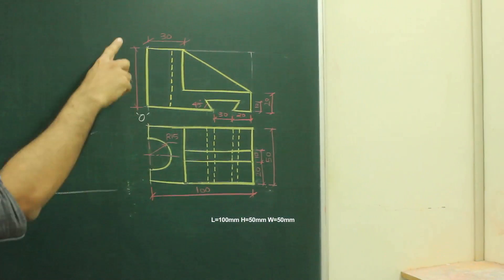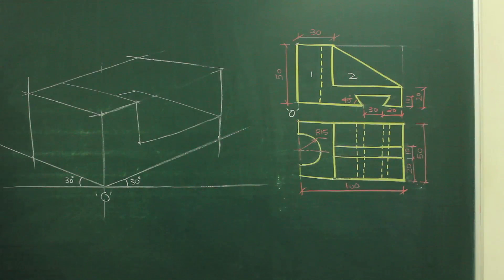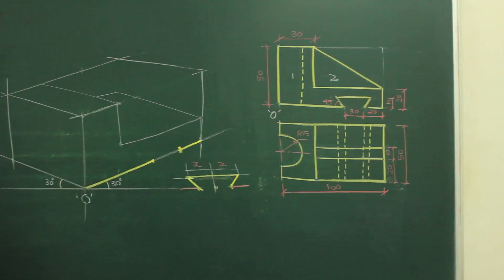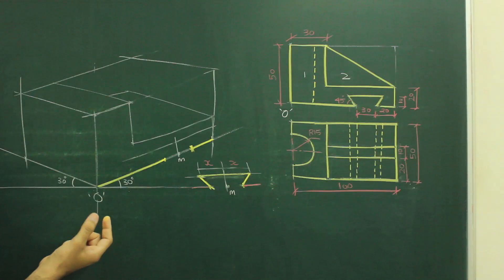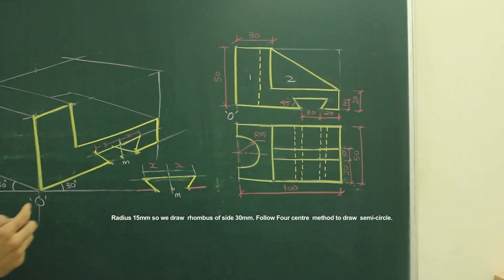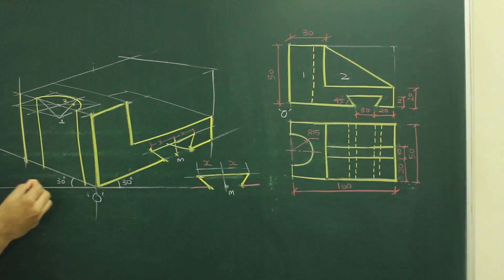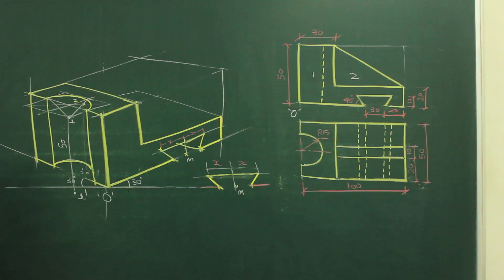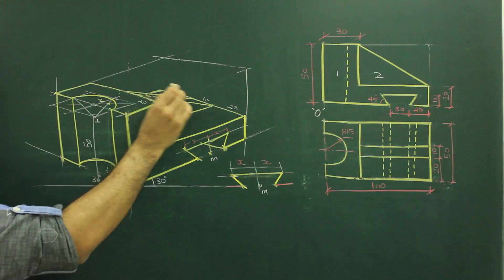Isometric view Question 14